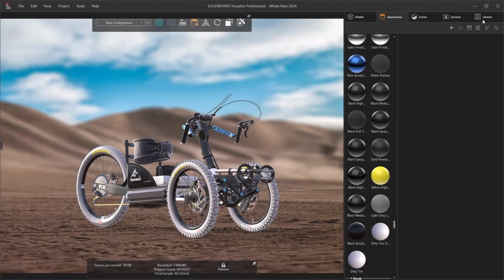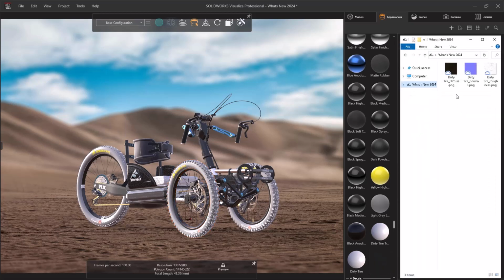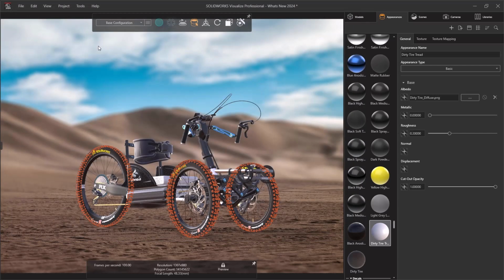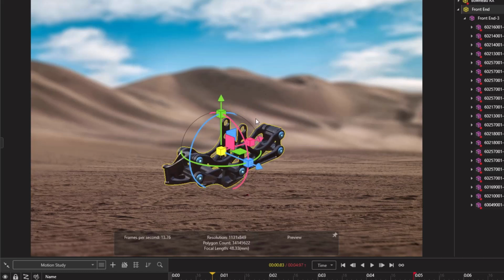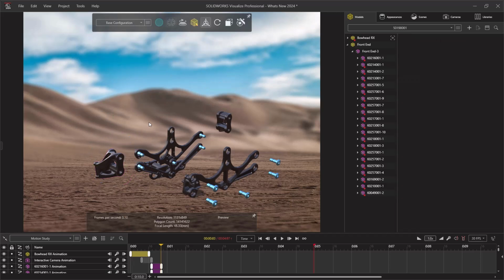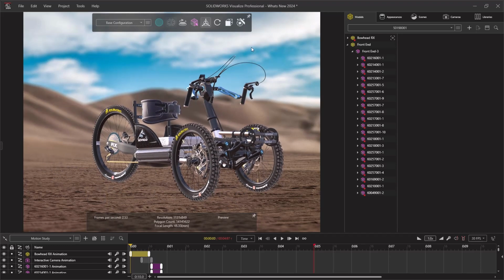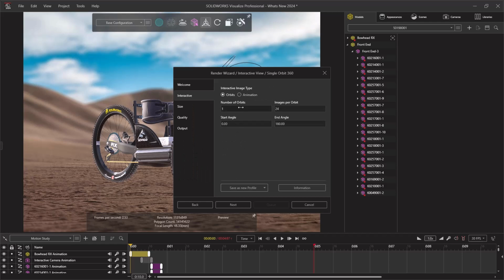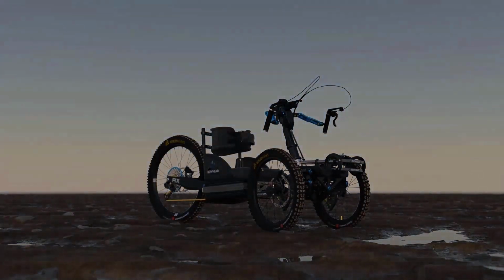SOLIDWORKS 2024 What's New: Visualize (rendering)